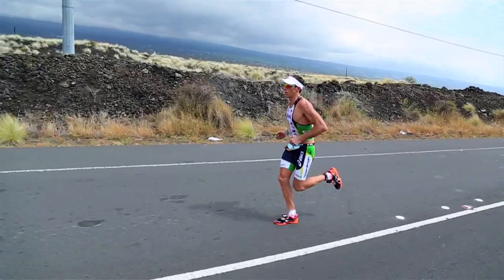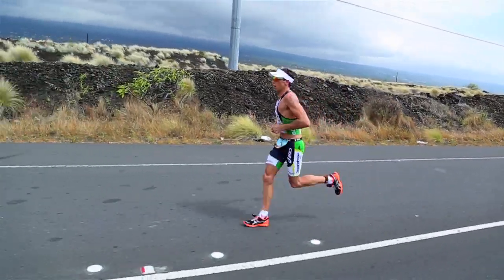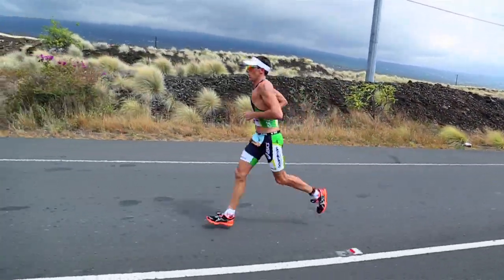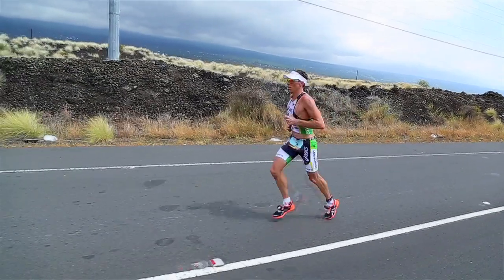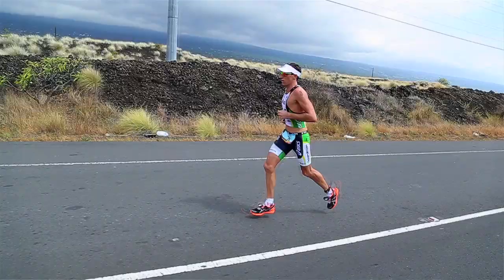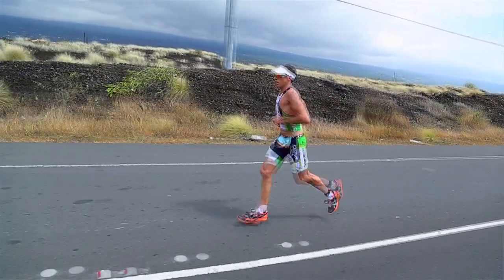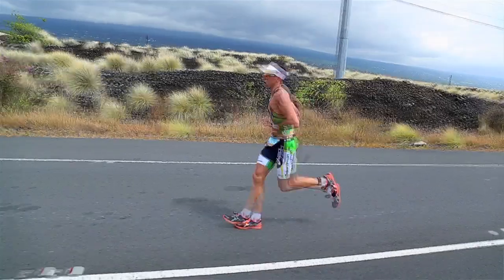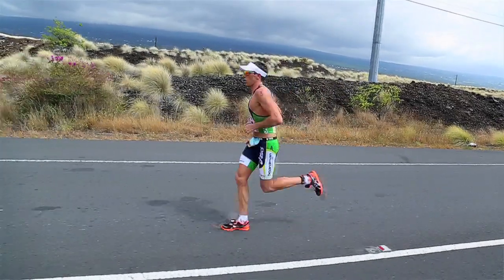Pete Jacobs running technique 2013